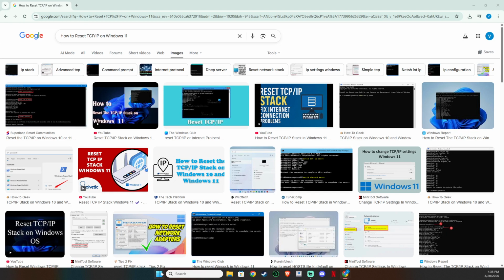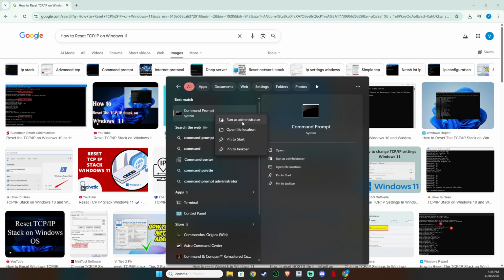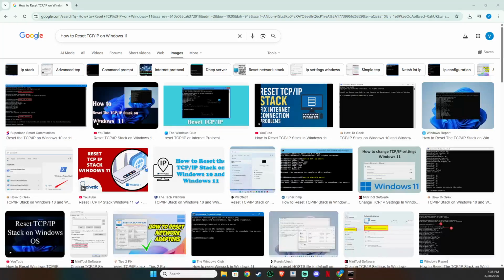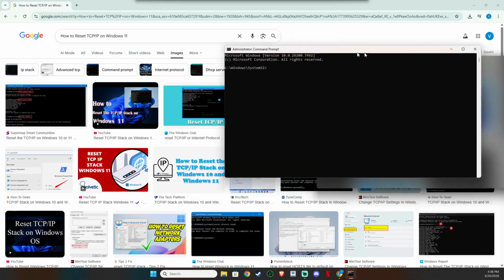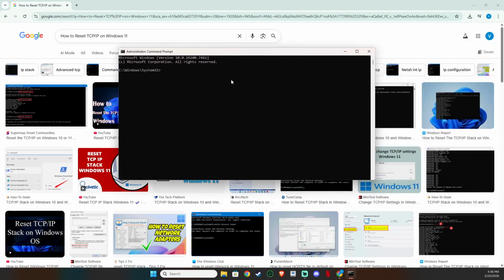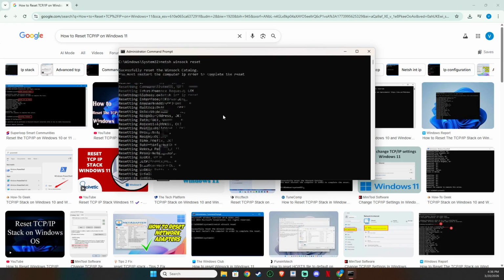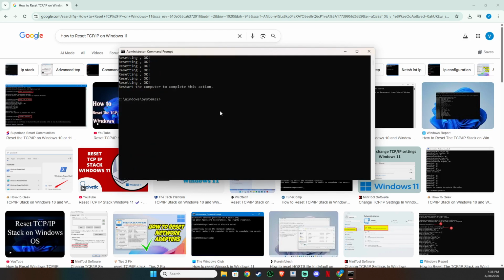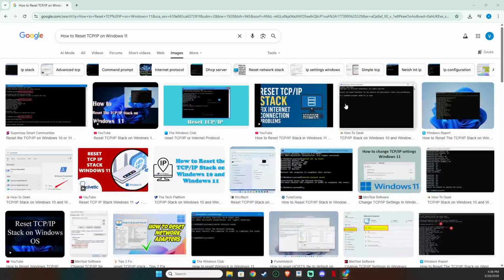How to Reset TCPIP on Windows 11 [2026 Full Guide]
How to Reset TCPIP on Windows 11

In this video, we help you resolve the common issue where your network configuration becomes corrupted by showing you how to reset TCPIP on Windows 11. Reinitializing the Transmission Control Protocol and Internet Protocol stack is a critical step in restoring your system's ability to communicate with the web and resolving deep-seated connectivity errors.

Effectively troubleshooting a compromised network stack requires a strategic approach to command-line utilities and administrative permissions. We focus on the importance of clearing stored IP configurations and resetting the catalog to its default state, which ensures that any software-level conflicts or incorrect routing tables are eliminated to provide a clean slate for your internet connection.